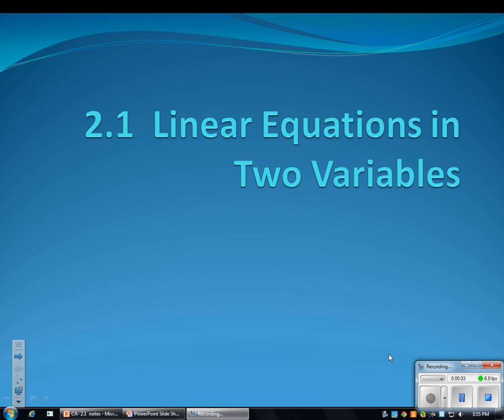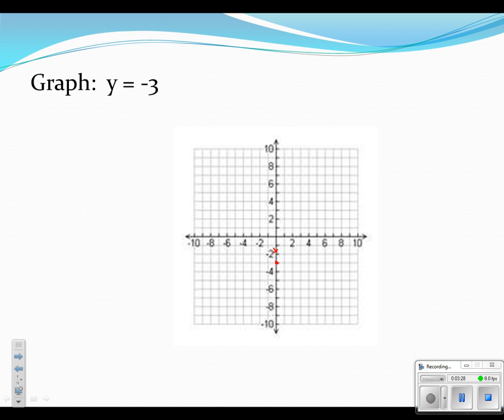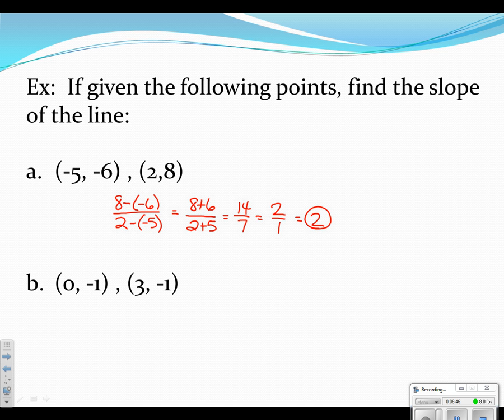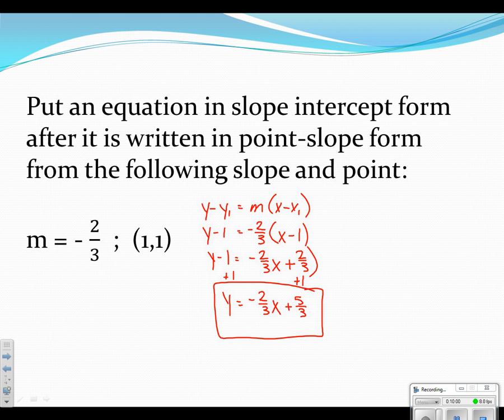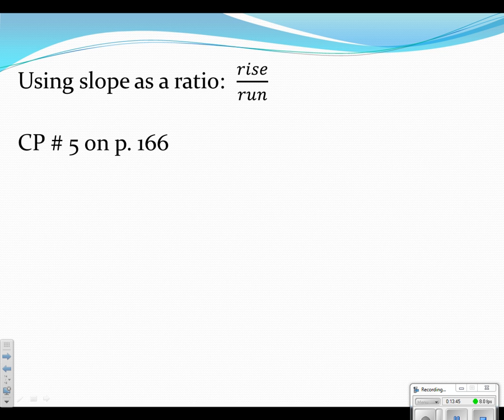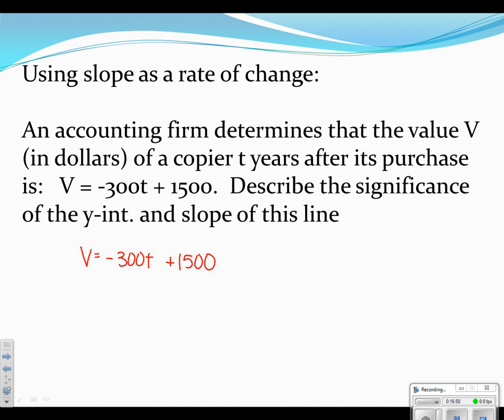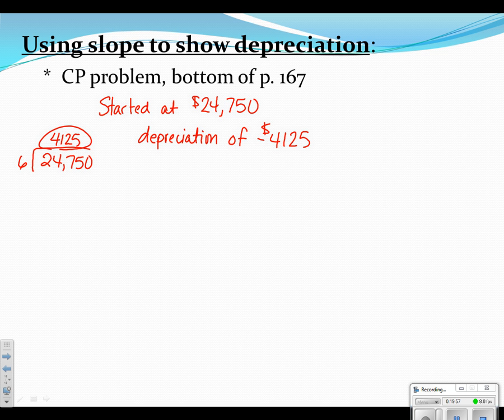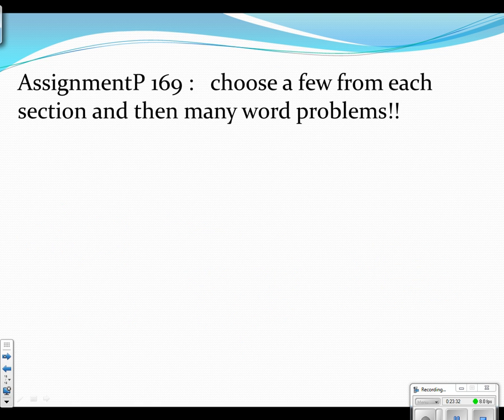CA Ch 2 Sect 1